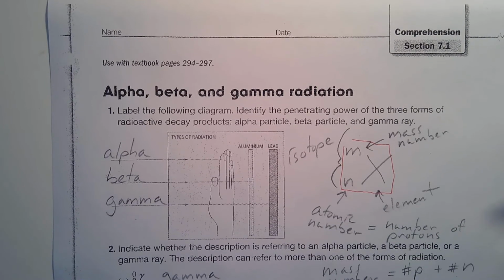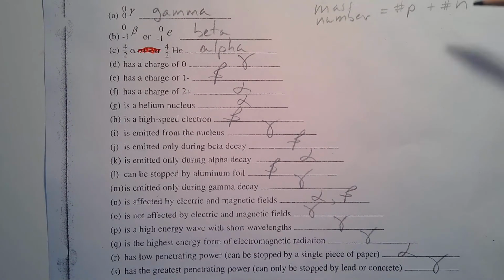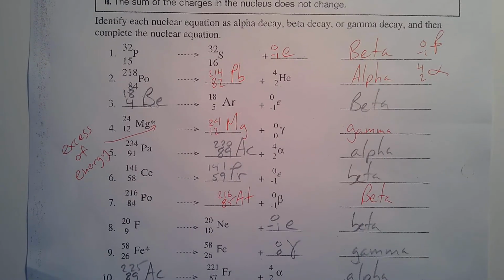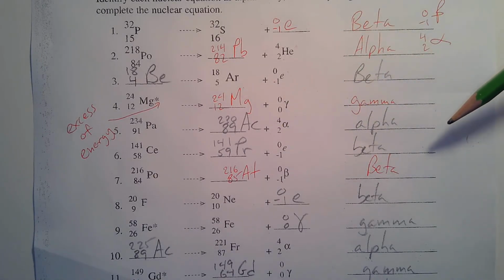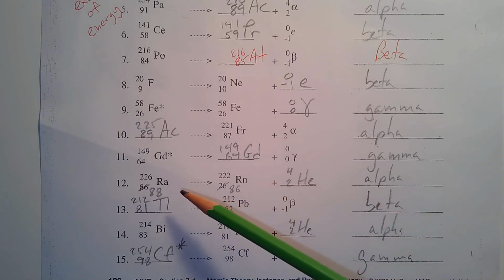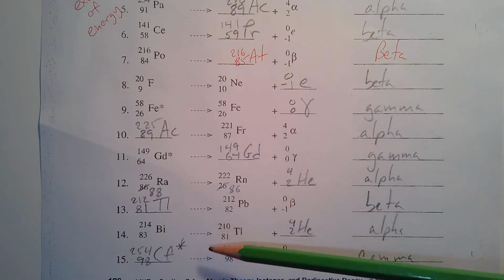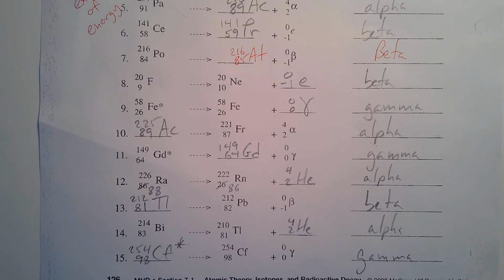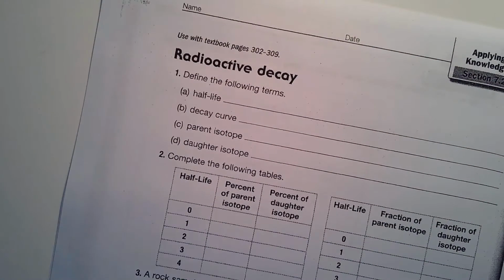sc10 half life